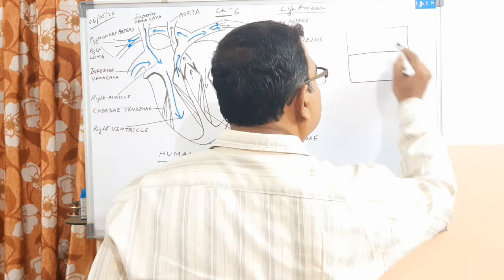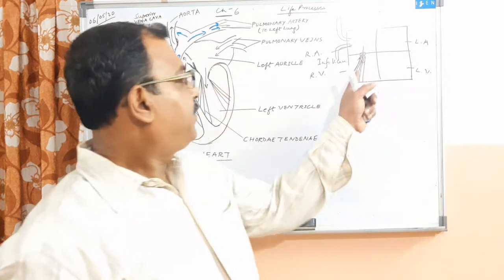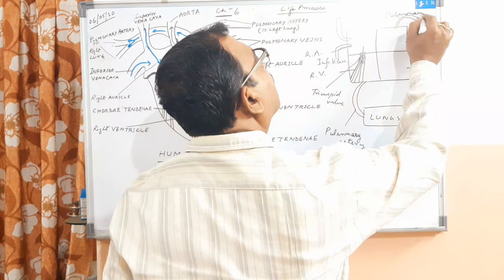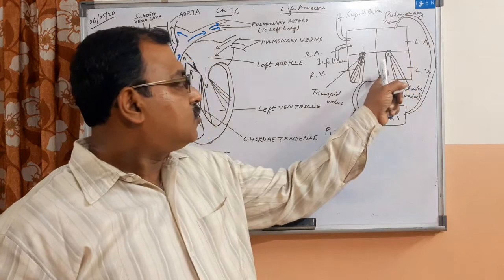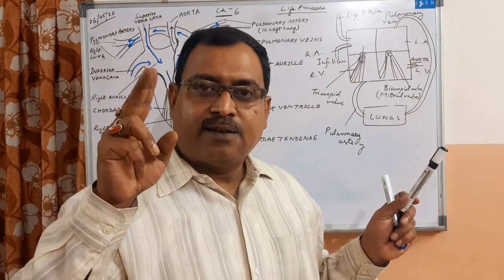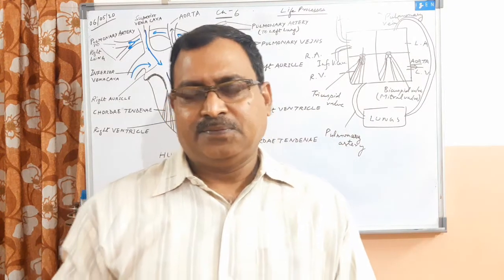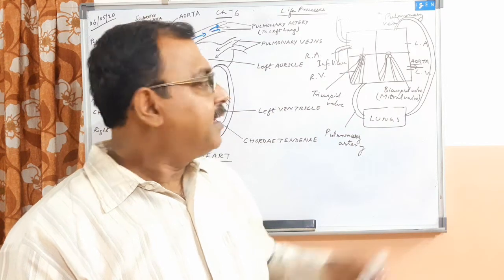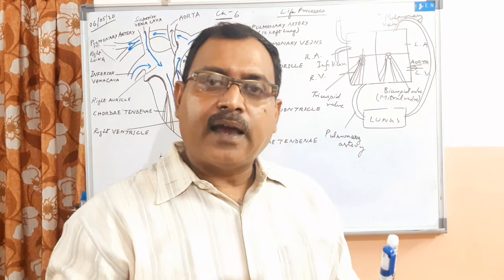STD-X,BIOLOGY,LIFE PROCESSES TRANSPORTATION,PART 2, 6/5/ 20